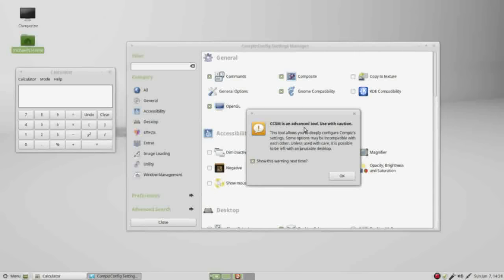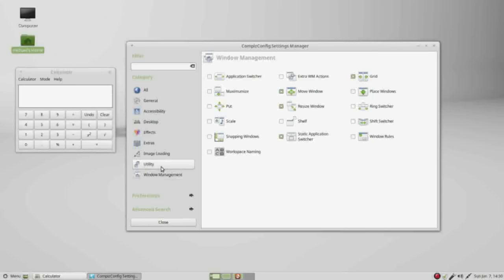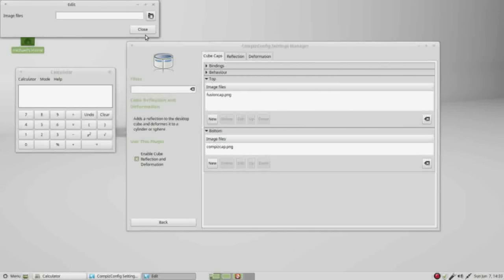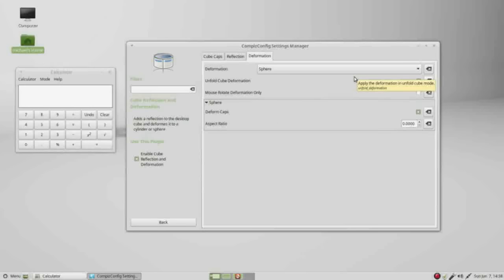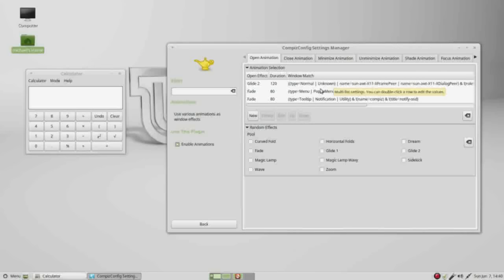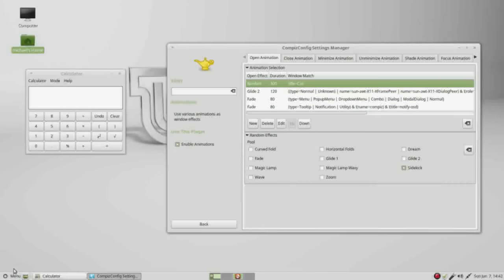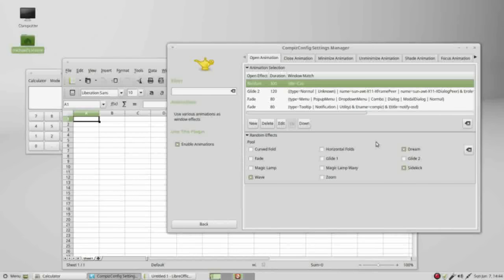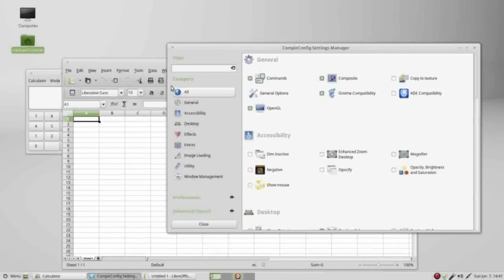FromXPtoLinux(13) Compiz pt2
We pick up from where we left of in the previous video talking about Compiz.

We first make note of the warning that changing values in the CompizConfig Settings Manager could make our desktop unusable and remind you to make sure you have a backup of any important files.

We make a note of what features that are activated in each category, in case we need to set the features back to the Linux Mint Mate settings.

We turn on the Cube Reflection and Deformation feature in the Effects category and when we hold CNTL+ALT and use our mouse, we see our cube has changed to a cylinder and has pictures on the top and bottom – that we can change to a custom .png or .svg file.  Holding CNTL+ALT and using the right or left arrow keys still use the default cube.

We also change the Deformation to a sphere and uncheck the deform caps to make the top and bottom pictures flat.

We turn on the Wobbly Windows

We add an animation that will work when we open the LibreOffice Calc, and look at ways we can change that effect.

We discuss what happened to the fire/burn effect, that that would make windows burn up.  That effect does not work with the OpenGL, so it is not included in the effects anymore.